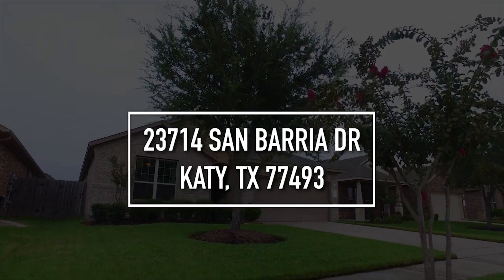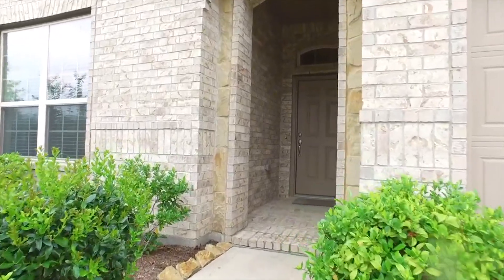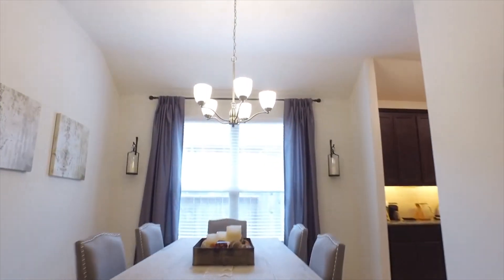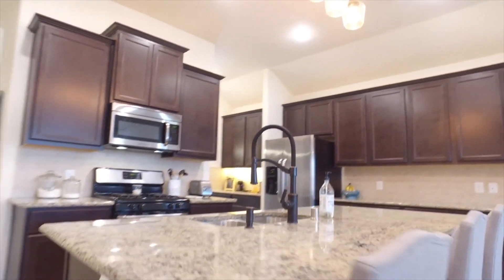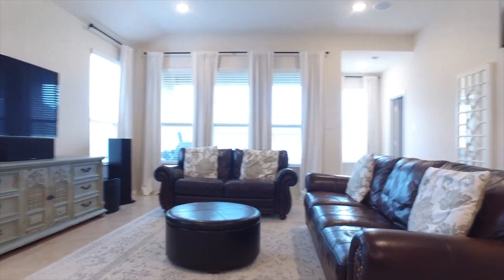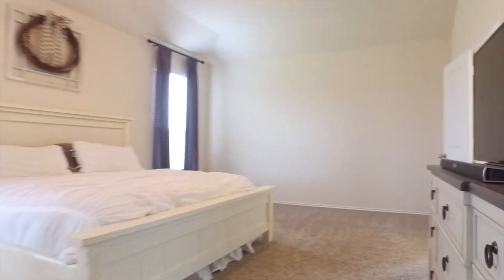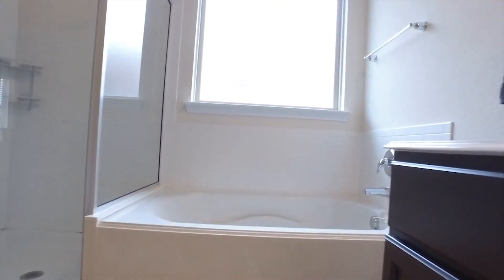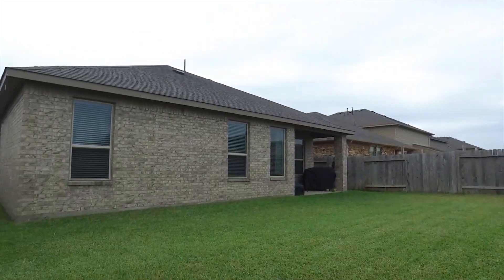23714 San Barria Dr, Katy, TX 77493 VO